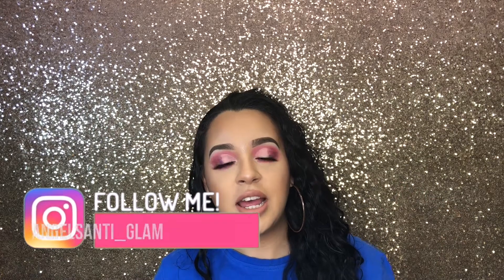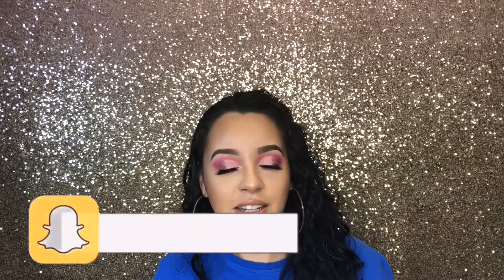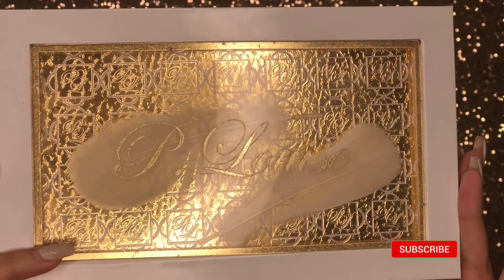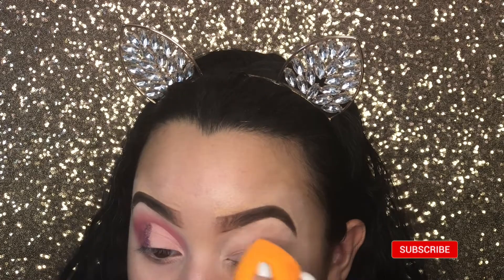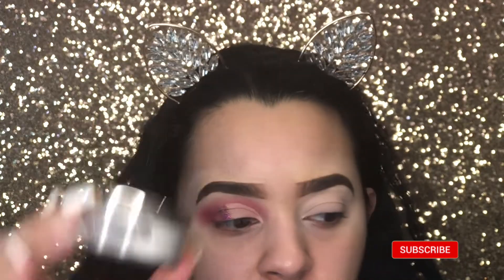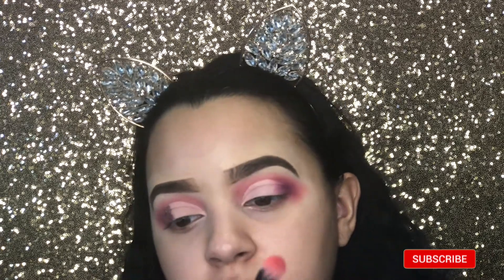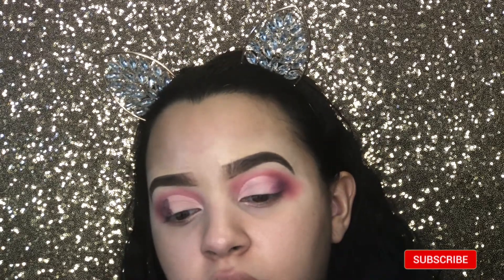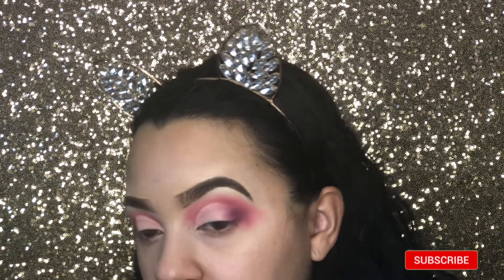EARLY PRE- VALENTINE DAY MAKEUP TUTORIAL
Hey beauties 💕

I know it’s too early for pink looks for Valentines Day...but what the heck 🤷🏻‍♀️ So I hope this inspires you for your makeup look!

XOXO💋

This channel is new so please share 🌈

PRODUCTS⬇️⬆️⬇️⬆️
• Plouise Saint & Sinner Palette
• Red & Magenta loose Glitter

XOXO 💋